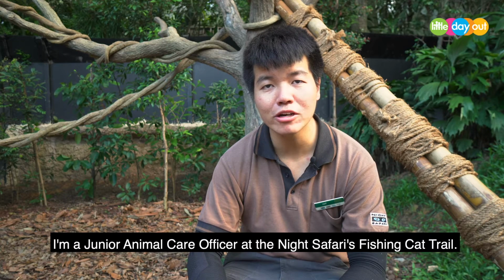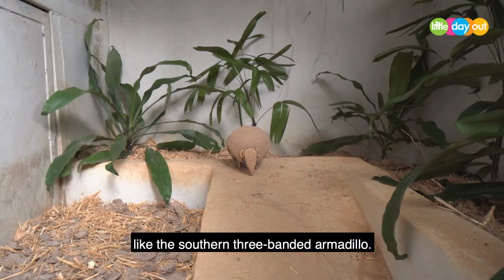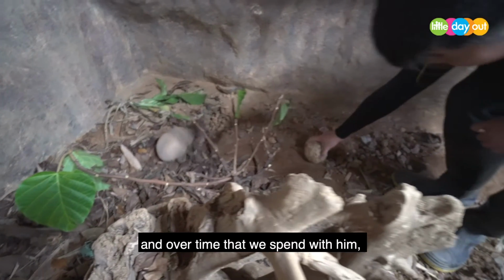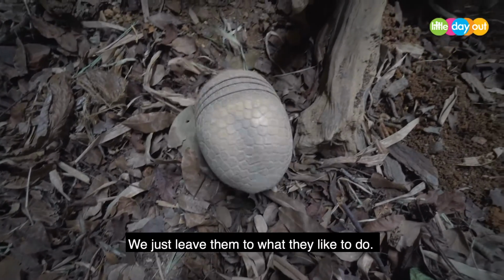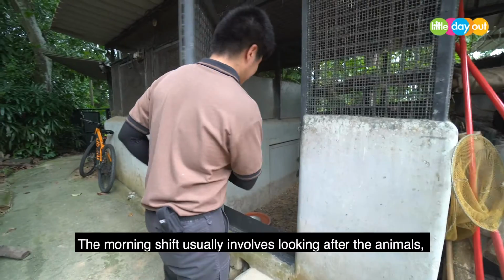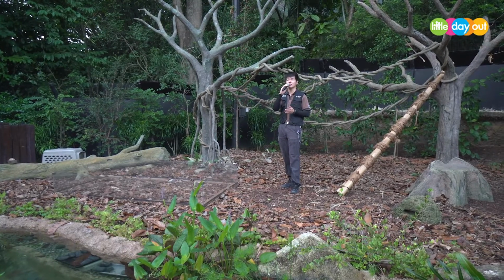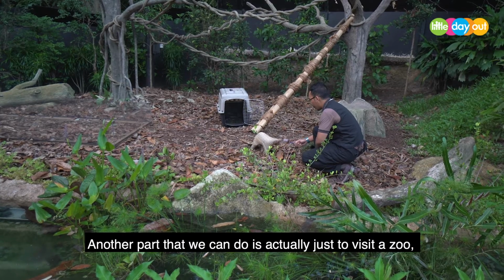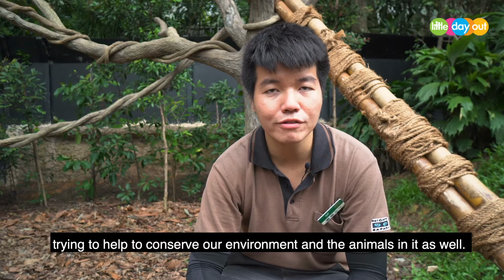Meet A Night Safari Keeper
The Night Safari is the world’s first nocturnal wildlife park! Ever wondered what a day or night in a Night Safari keeper's life looks like? We have a chat with Jeff Choo and find out a little more about the residents in the Fishing Cat Trail and what goes on behind the scenes.